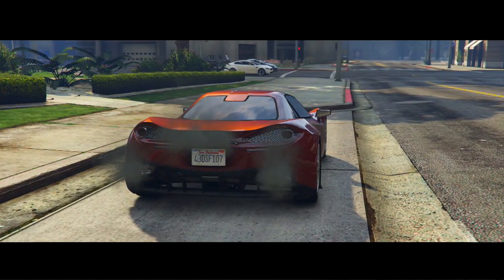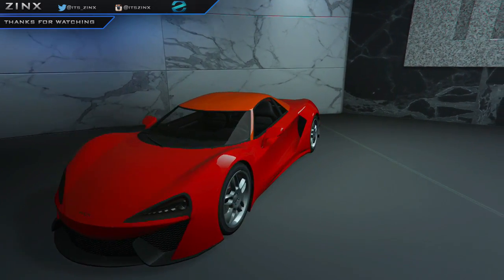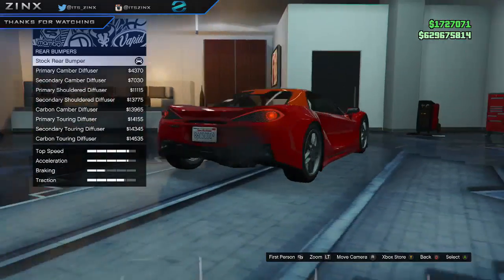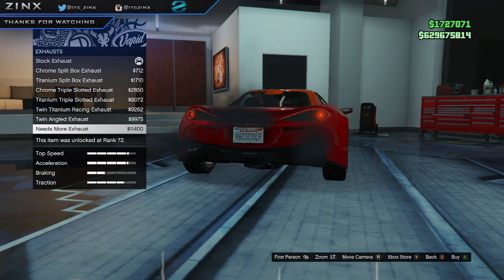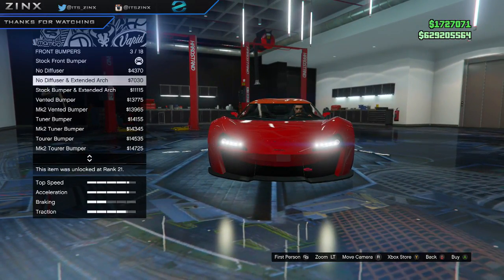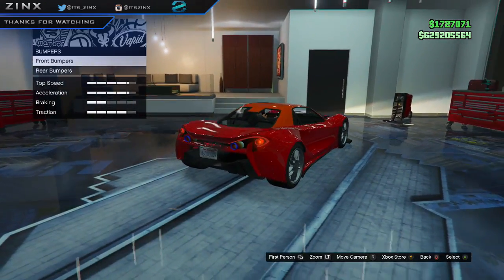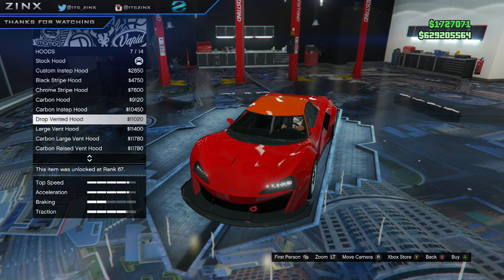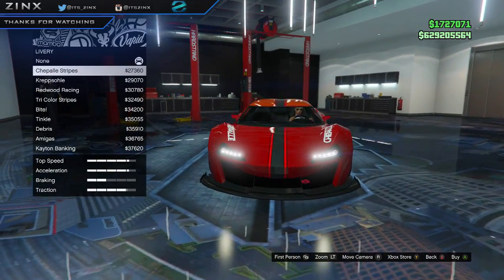GTA 5 Online - Progen Itali GTB Customization Guide (Benny's Custom Cars)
In this video I go over the visual customization's of the brand new Progen Itali GTB and the Custom version of it. Both cars are absolutely amazing in there own ways, in fact I chose to have two of them, one stock and one customized. The Progen Itali GTB Custom is one hell of a car with it's customization is vast street and race parts to make the Itali GTB Custom one amazing looking car! If you want to see more Customization Guides like this one check my past videos or wait till the next one!

What are you doing here? No one reads this far, you creeping?